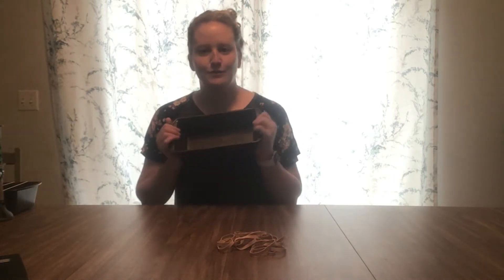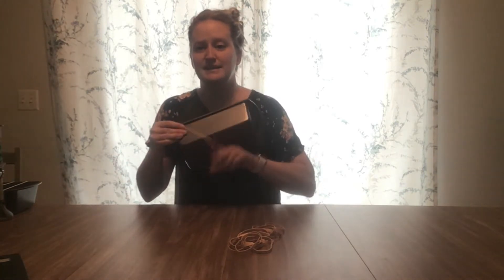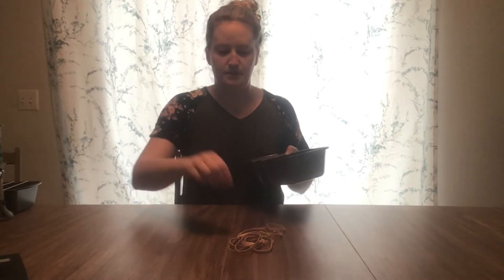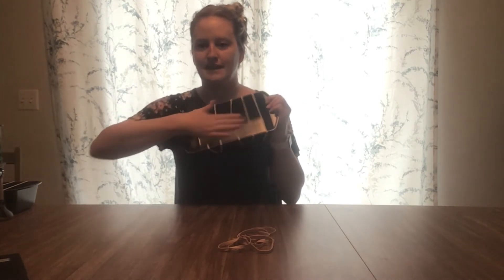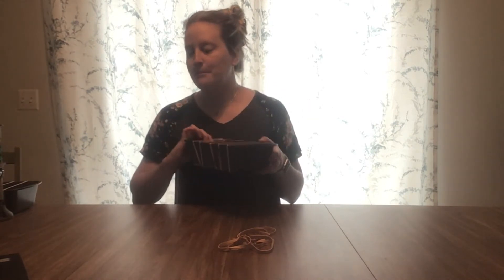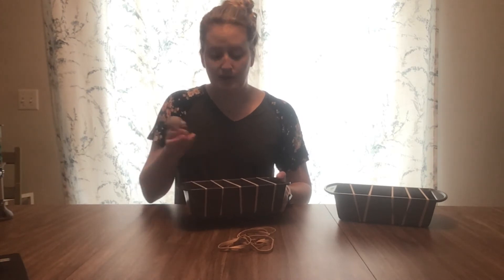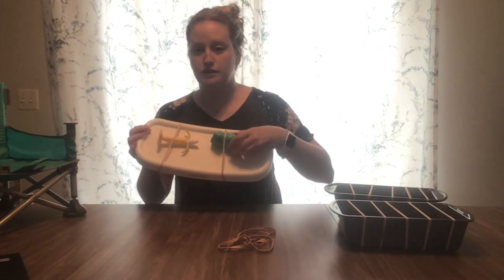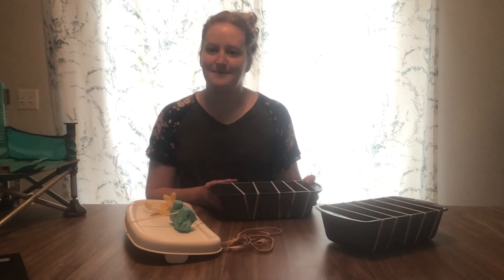May DIY Baby Time: Rubber Band Bands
Ms. Stephanie shows you how to make an easy and fun "guitar" for your little one!